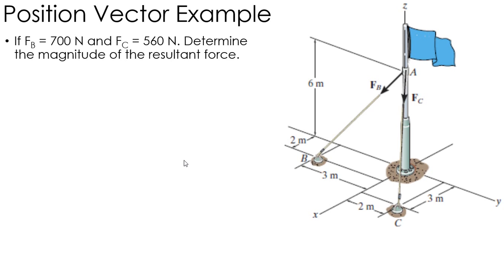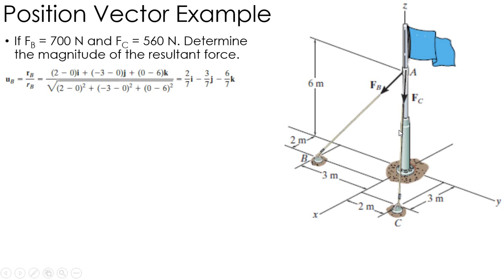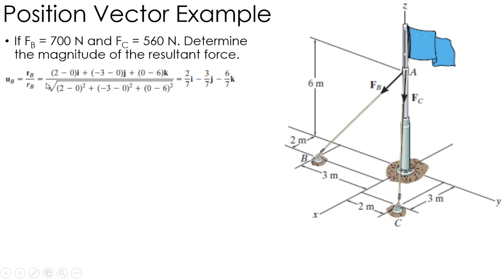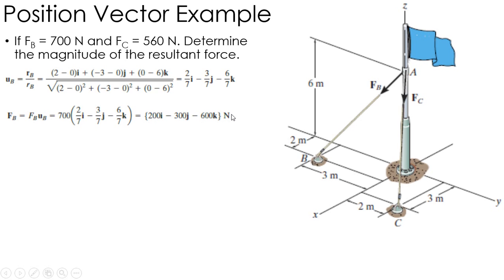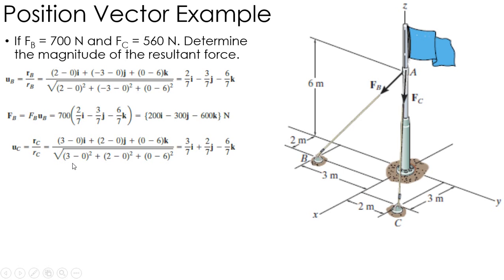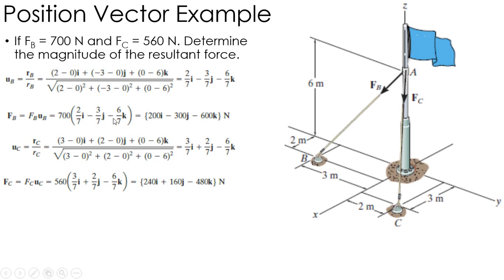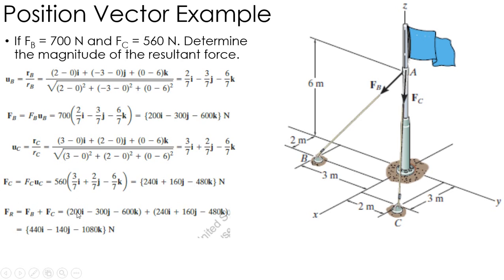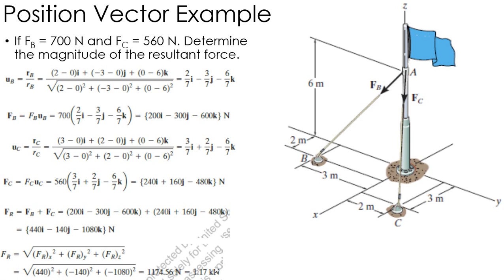Statics Example: Position Vectors 2